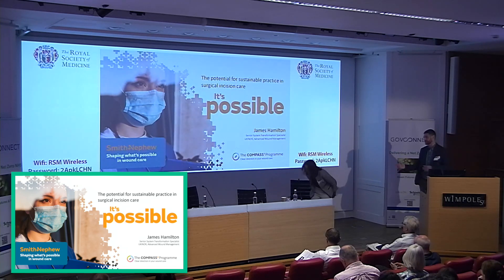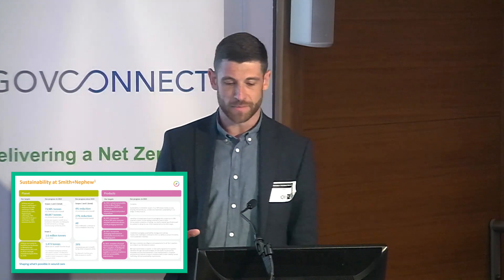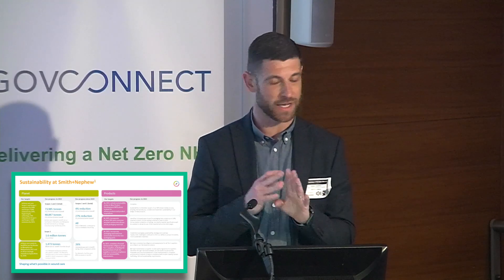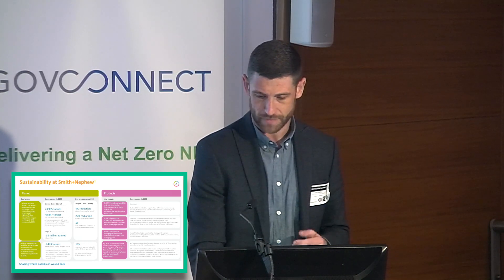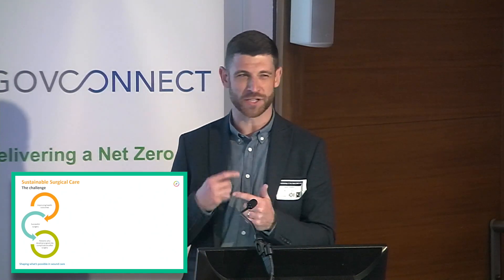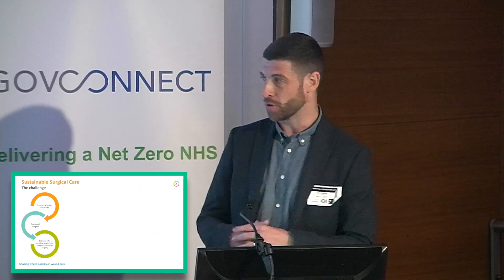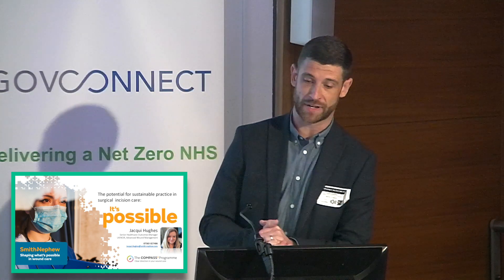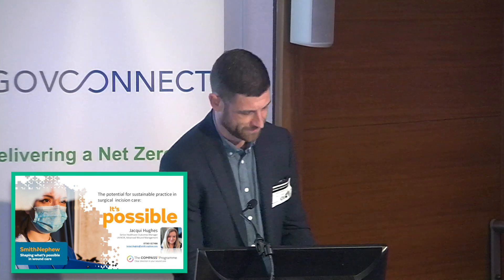James Hamilton - Delivering a Net Zero NHS - 27th September 2023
James Hamilton , Senior System Transformation Specialist At Smith & Nephew